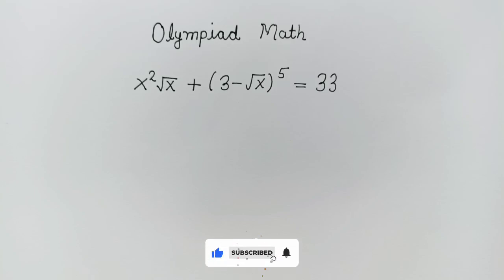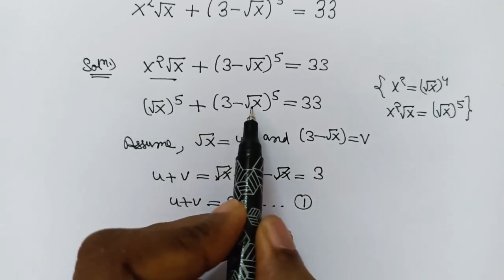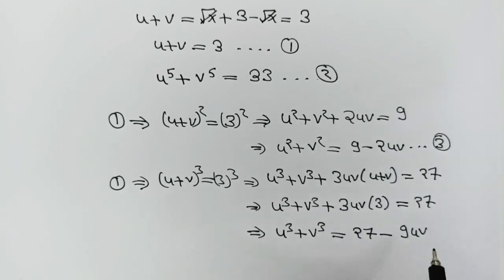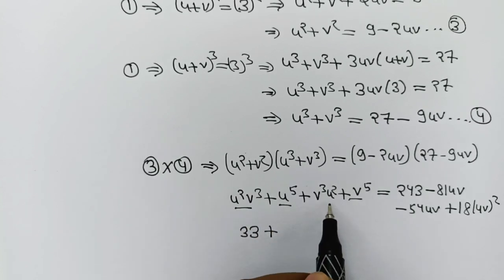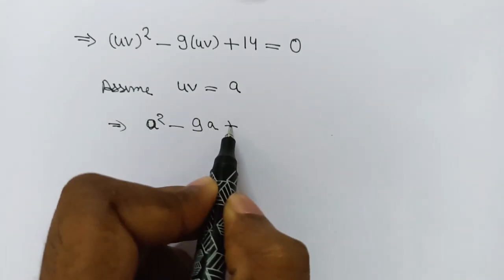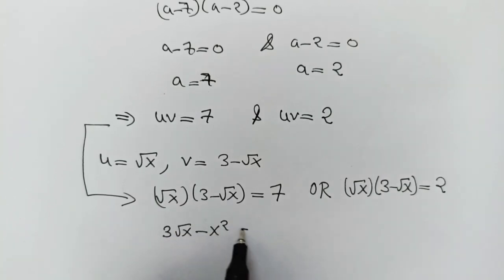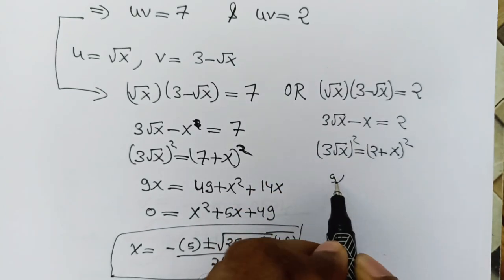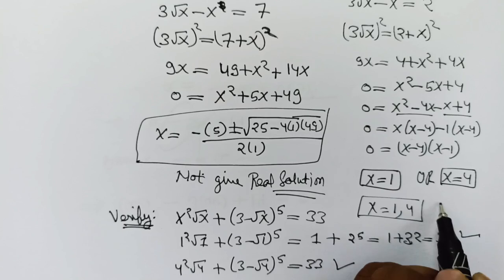Olympiad Math Problem || Nice Algebra Simplification || RK LOGIC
Hello everyone, Hoping you all are well and doing something great...
Your support always matters for me and I always try to provide tricky and conceptual questions. Hoping you like it to solve on your own.
Mention your answer to everyone in the comment section.
 Your support will always motivate me to provide more interesting Questions.